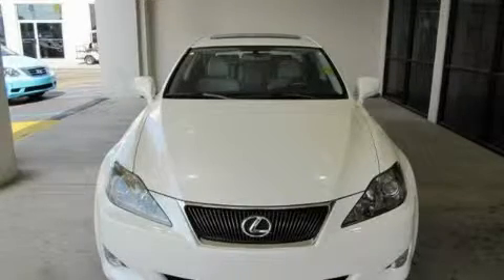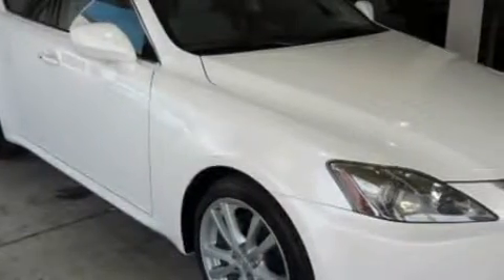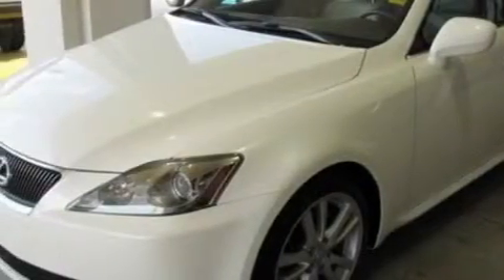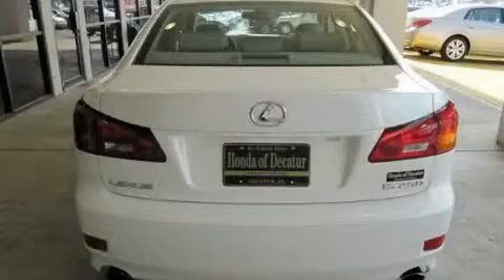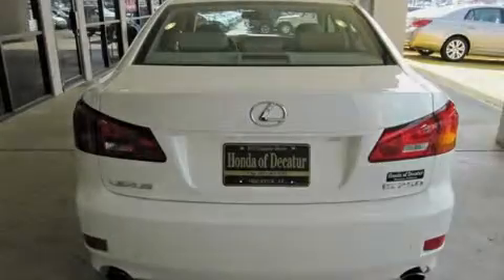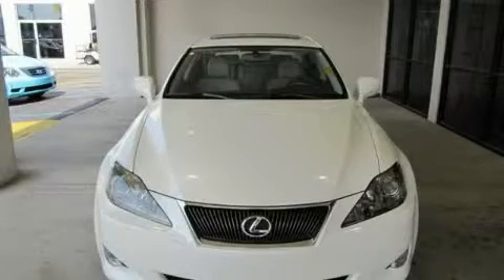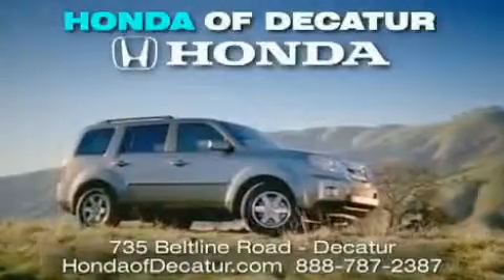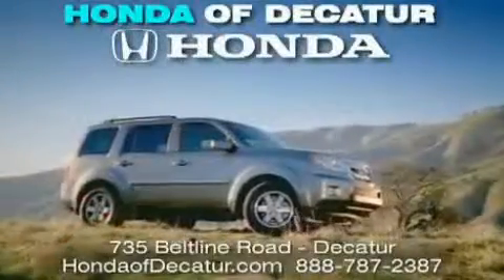Used 2006 Lexus IS 250 Athens AL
Year: 2006
 Make: Lexus
 Model: IS 250
 Engine: Gas V6 2.5L/152
 Trans.: Automatic
 Exterior: Crystal White
 Miles: 80,604

 Pre-Owned 2006 Lexus IS 250 Decatur AL